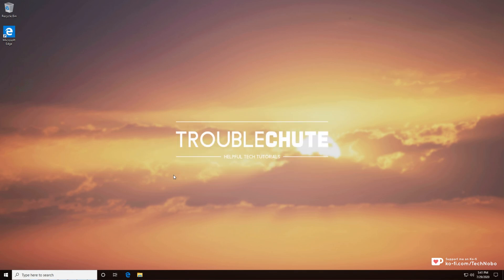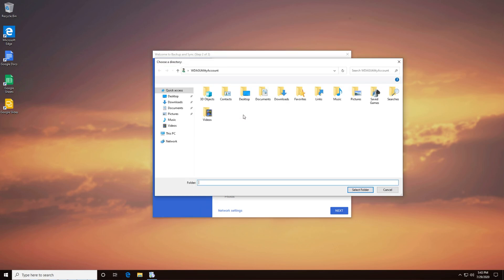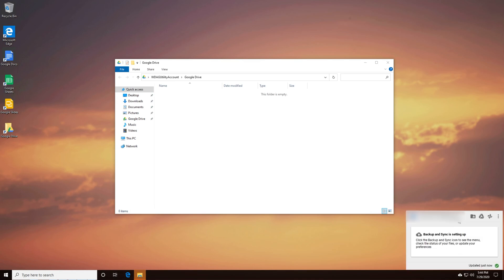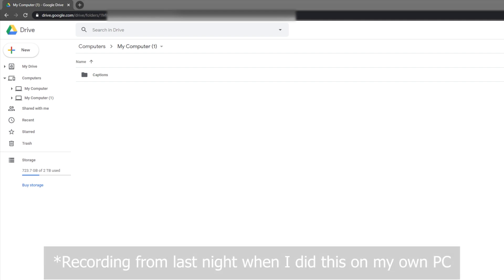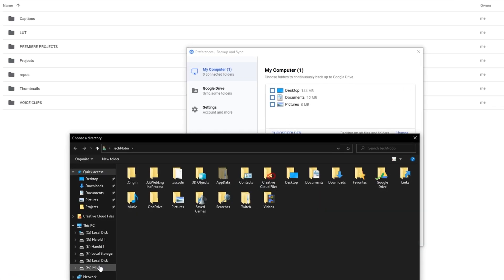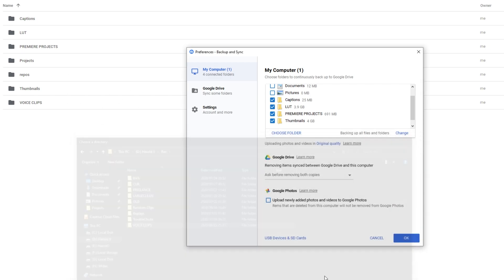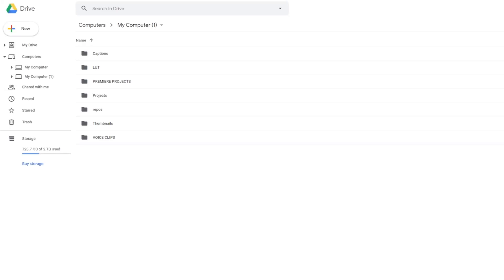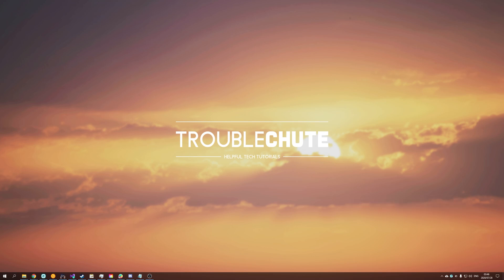Google Drive: Fix duplicate "My Computer" folders on new Windows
Installed Google Drive Backup and Sync on a new Windows install or another computer? Have duplicate "My Computer" folders in Google Drive, and the files aren't syncing properly? Well, this video shows you how to fix that issue, and merge existing computers together for a better experience in Google Drive Backup and Sync.

Timestamps:
0:00 - Explanation
0:22 - Installing Google Backup and Sync (Google Drive)
1:24 - Moving from duplicate "My Computer" in Google Drive
2:22 - Choosing to "Merge" for each folder
3:20 - Removing the duplicate computer